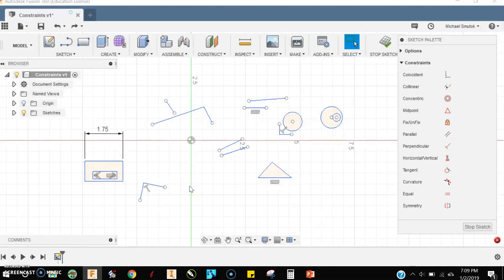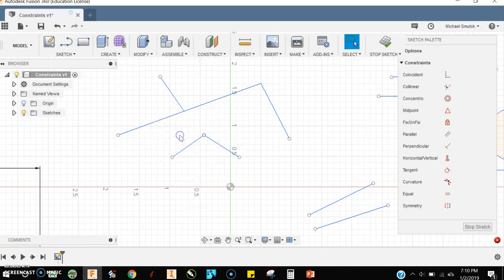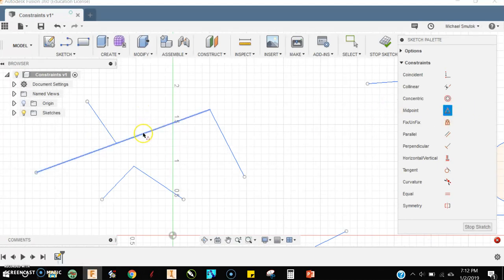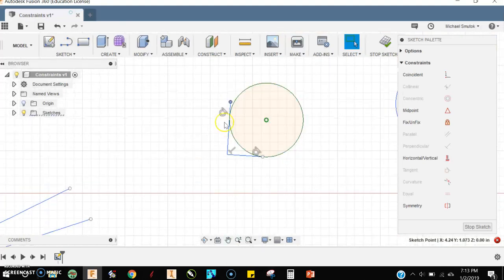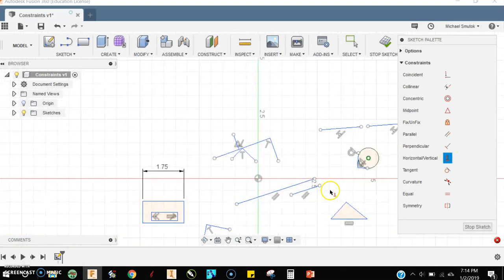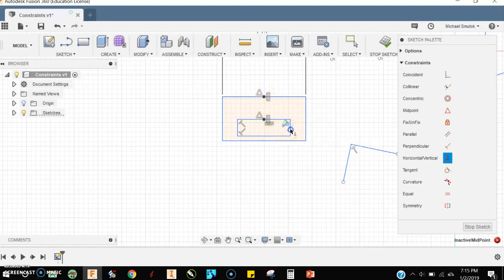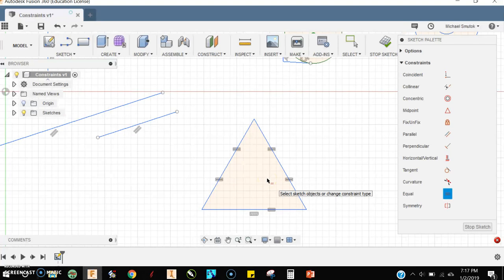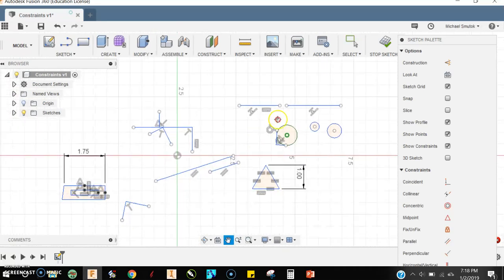Geometric Constraints in Fusion 360